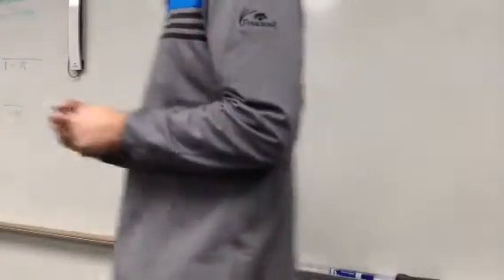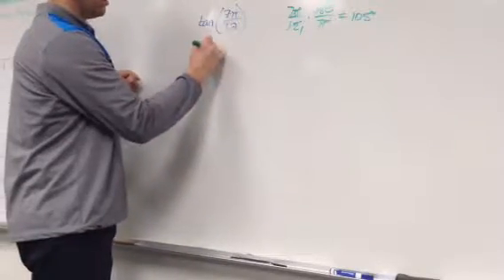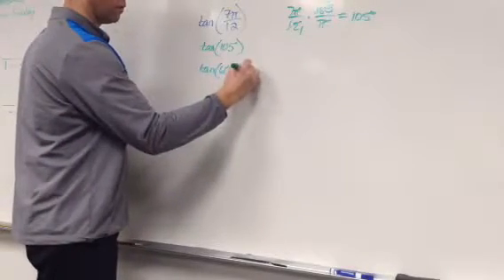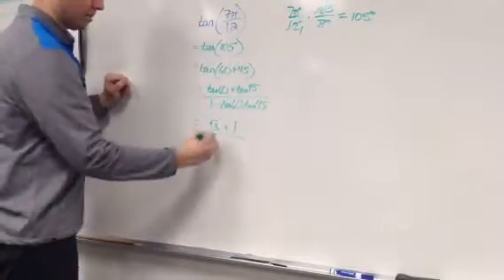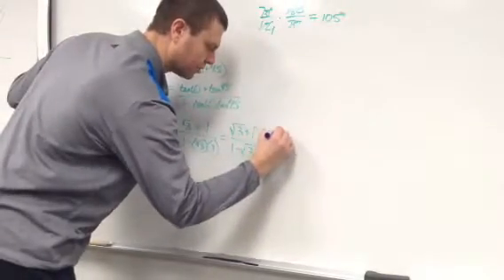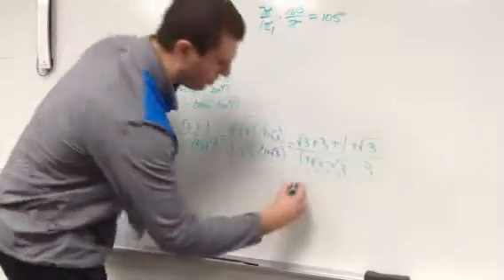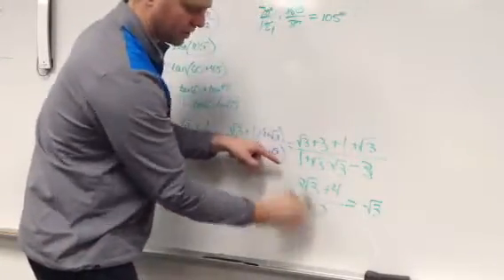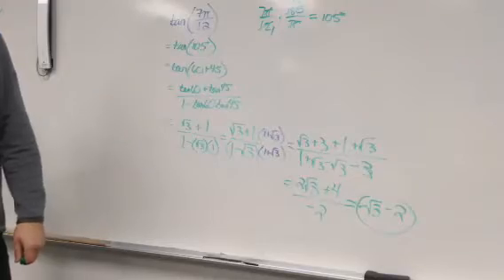Tangent sum identity proble